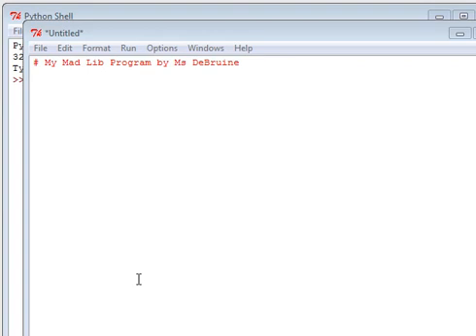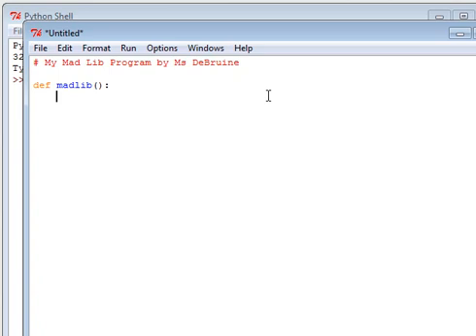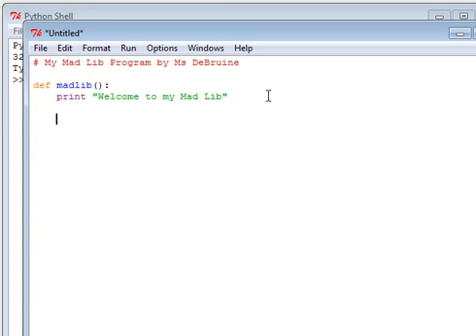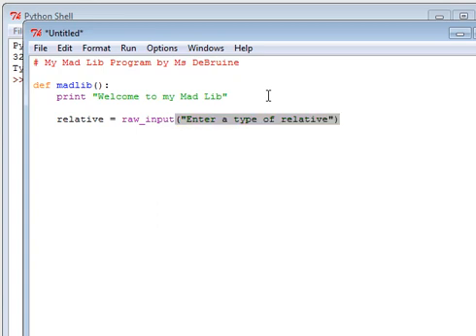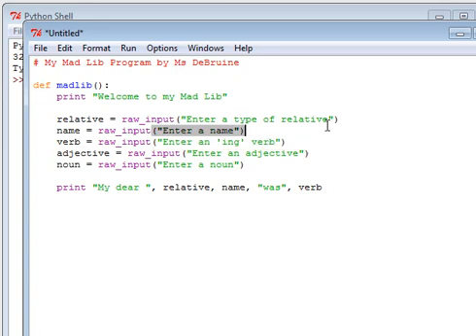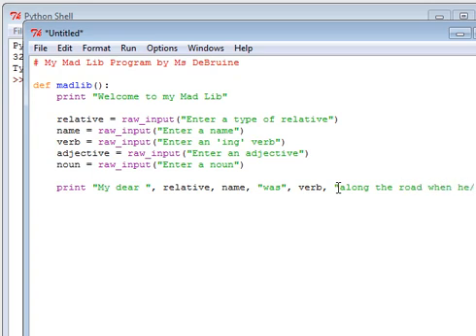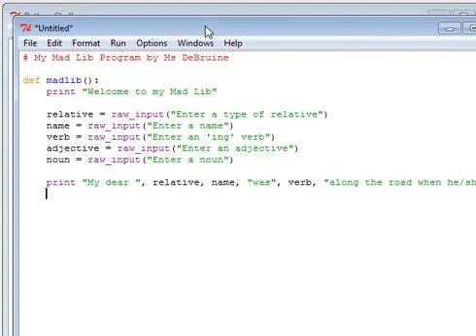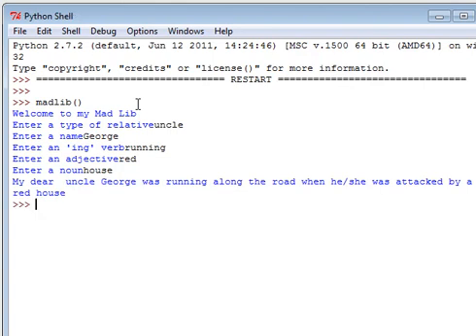A MadLib in Python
How to program a simple MadLib game in Python 3.

In this video you will learn how to use the raw_input() function to receive input from the user. You will also learn how to use concatenation to combine variables and strings, into a longer string.